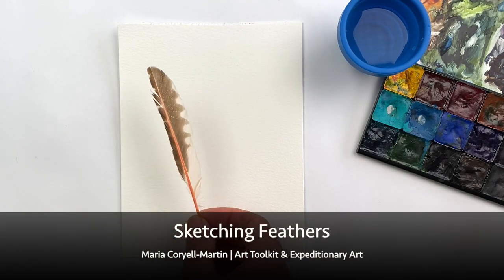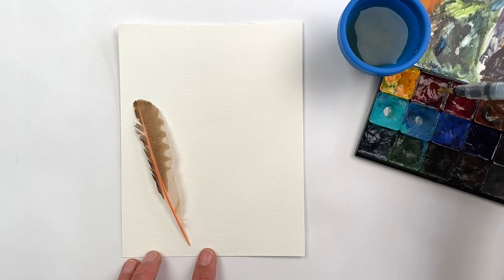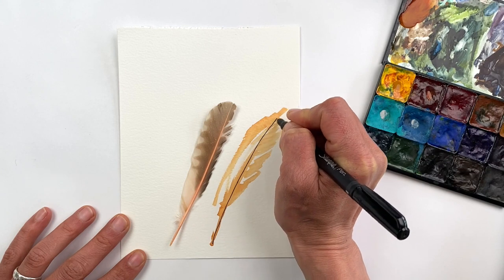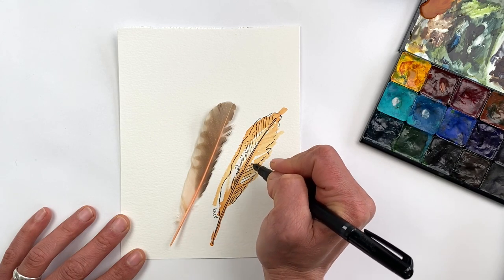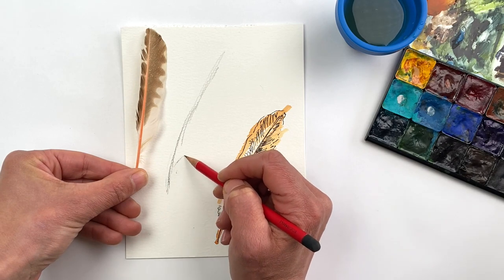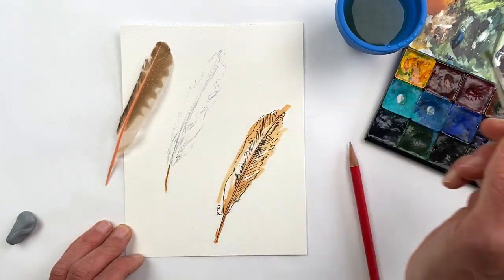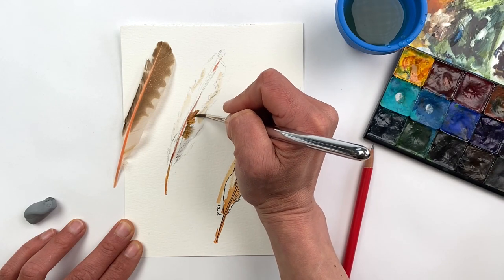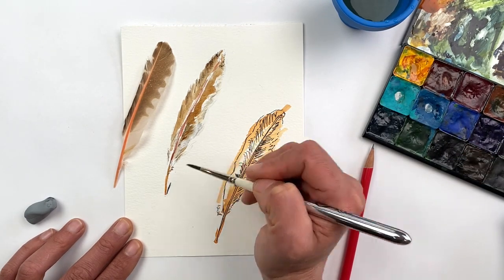Sketching Feathers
In this demo, practice two techniques for sketching feathers with Maria Coryell-Martin: a "fast-slow" approach, and a more detailed pencil sketch with watercolor.